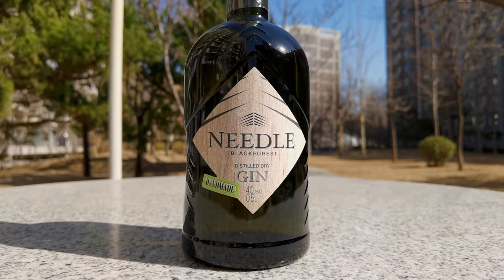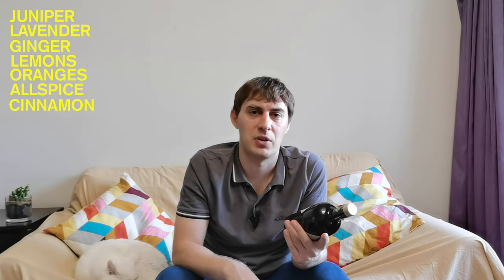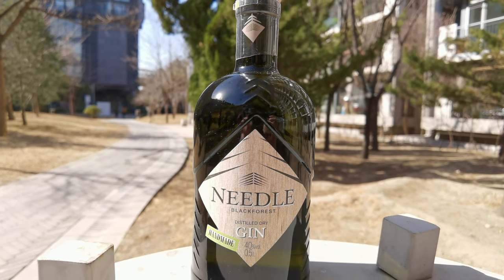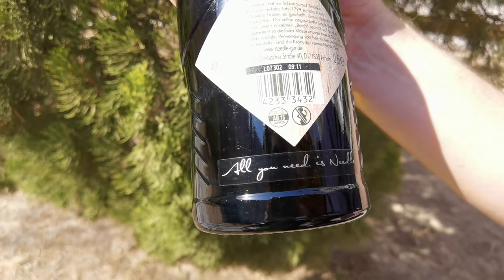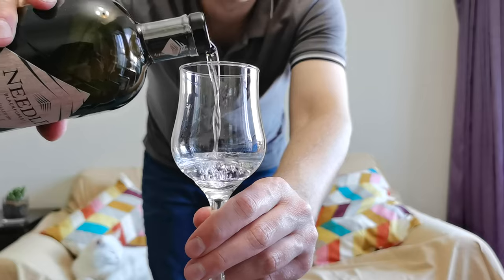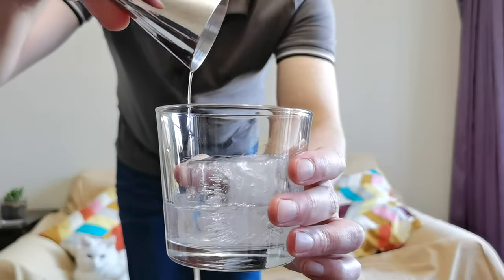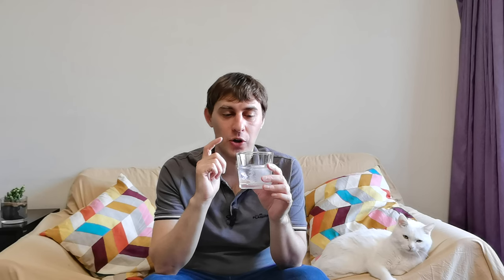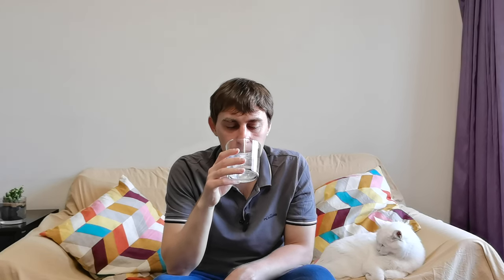Needle Blackforest Distilled Dry Gin Review | The Gin Guy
Needle Blackforest Gin takes you on a walk through the forest with its unusual botanicals one of which is spruce needles. Watch the full review for more details.

Music in the video:
*Clean and Dance by An Joe
*In the Temple Garden by Aaron Kenny